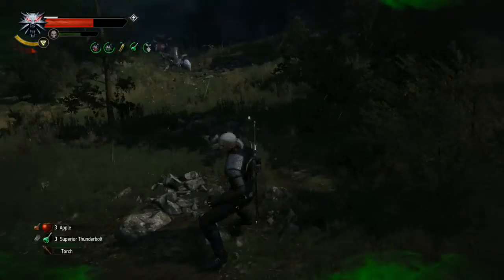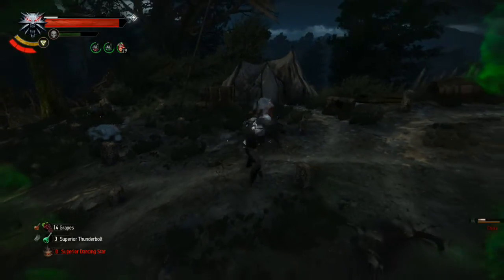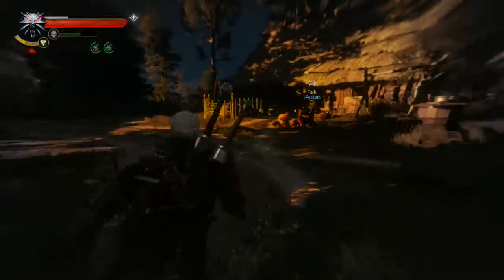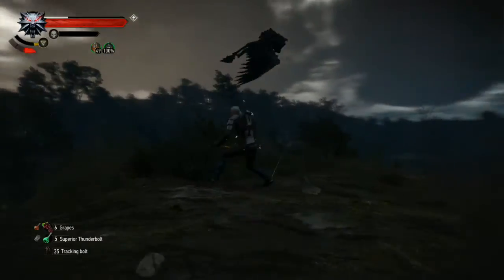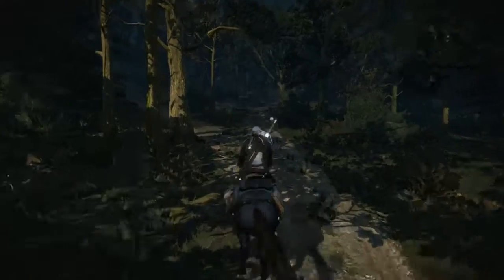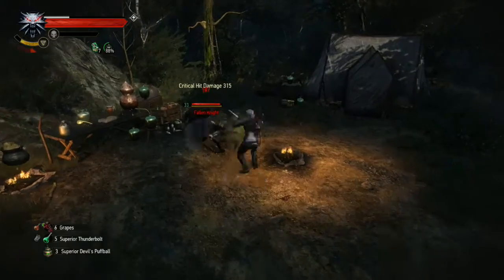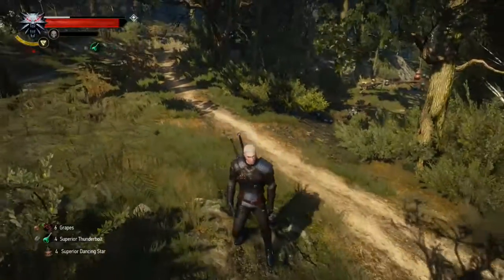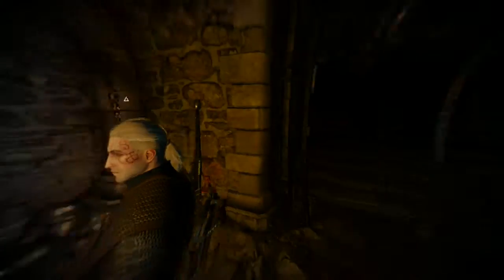Hearts of Stone with Early Game Gear - 8 - A Surprise Inheritance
Part 8 of my Hearts of Stone Witcher 3 Play through on Deathmarch difficulty.  Alchemy build. I will be using the Warriors Leather jacket and early game Viper Swords only.
In this episode Geralt fights an arch griffin that has nested near the remains of an old hut.
New videos on Tuesdays, Thursdays, and Saturdays.